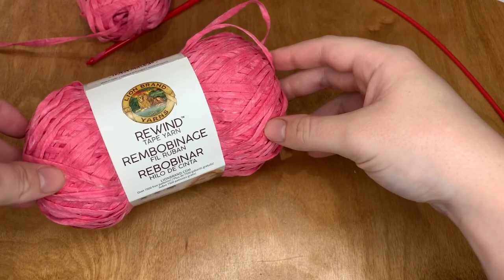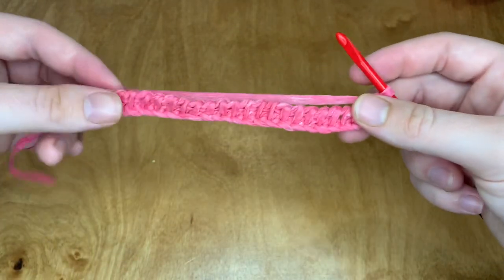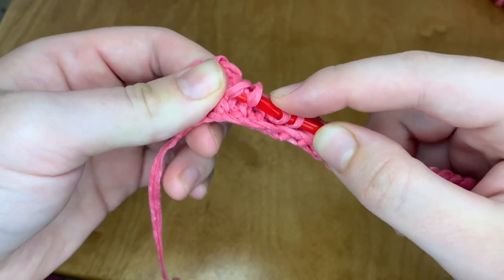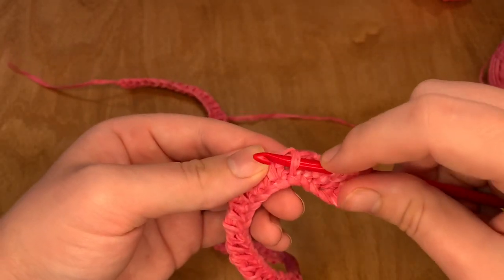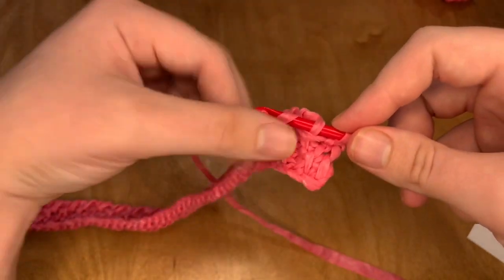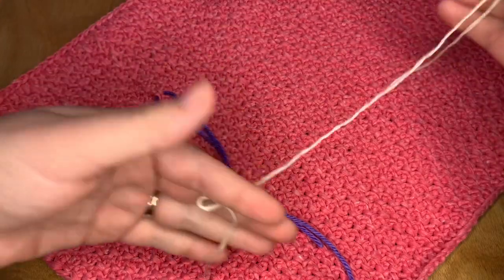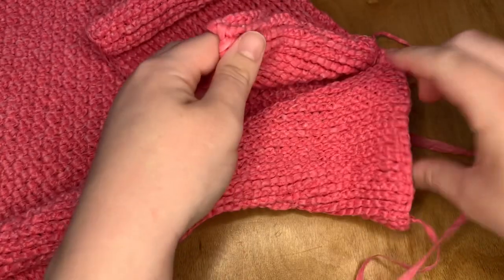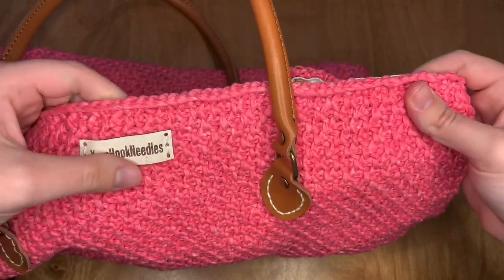How To Make a Handbag | Tunisian Crochet Bag | Tunisian Crochet Pattern | Beginner Crochet Pattern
Ever wanted to make your own handbag? My newest design is so much fun and easy to complete as a weekend project! It features Lion Brand REWIND yarn and has leather handles and an optional fabric liner.
 ((tutorial for lining the bag is available in the pattern PDF))

Tunisian Hook Set
Leather Handles

PDF + Video Instructions for adding the fabric lining